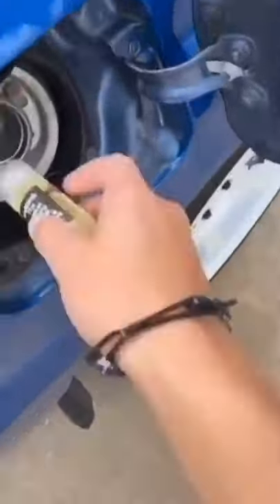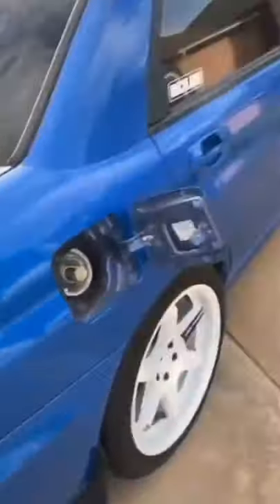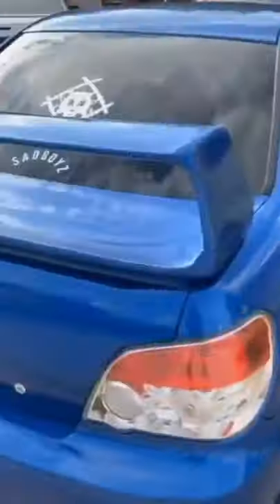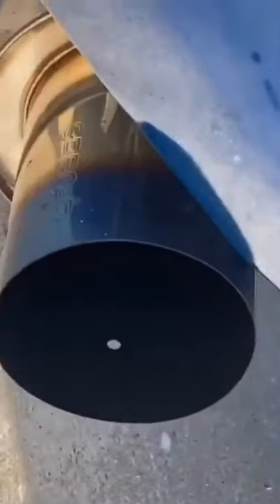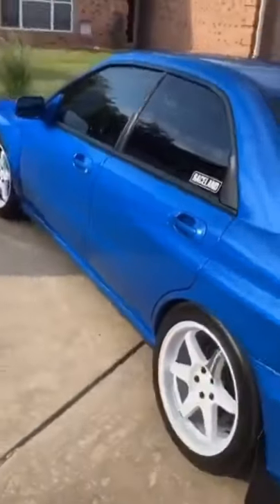Subaru Runs on Vape Juice - Audio:@MuscleVsTuner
Subaru Runs on Vape Juice, vape nation runs deep!